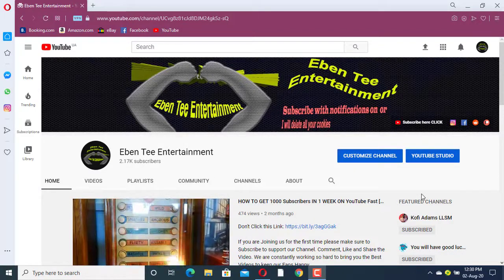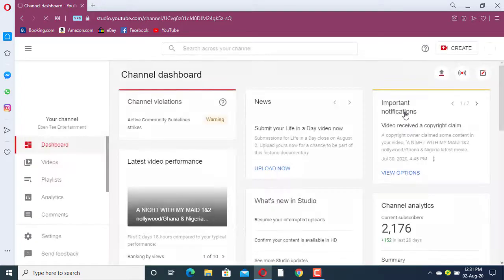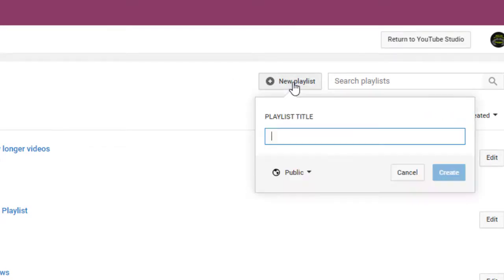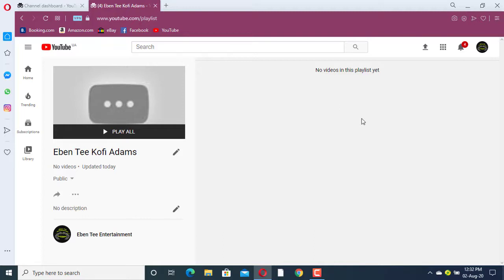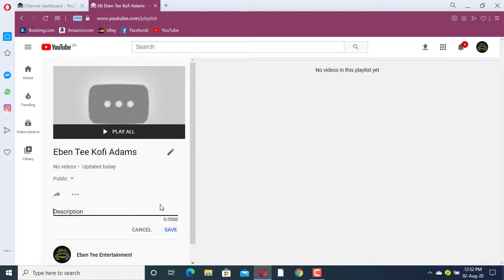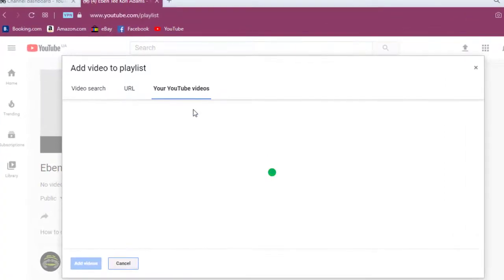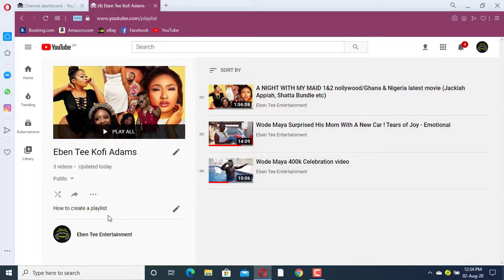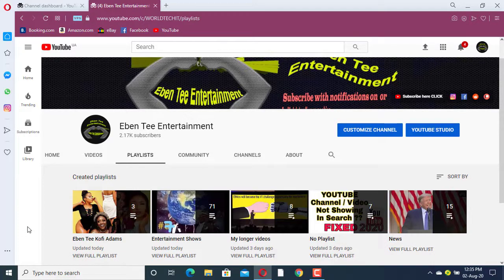How to create a youtube playlist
createplaylist playlists goviral myviralvideo moneyvideo Europe African @Mcee Dr. Tv